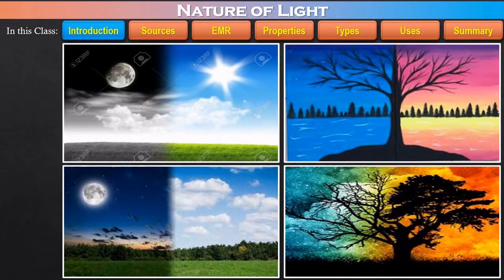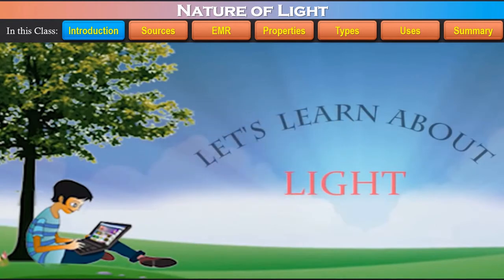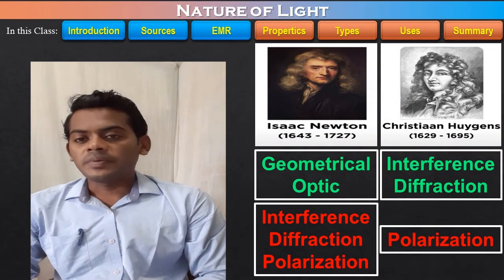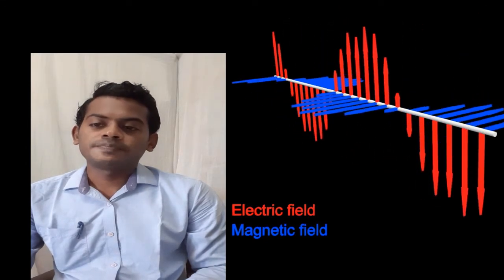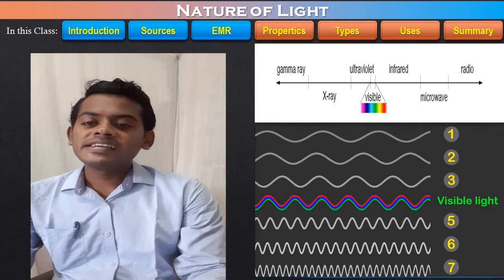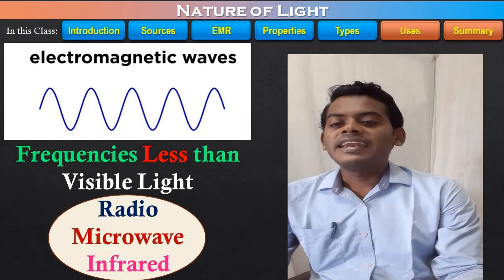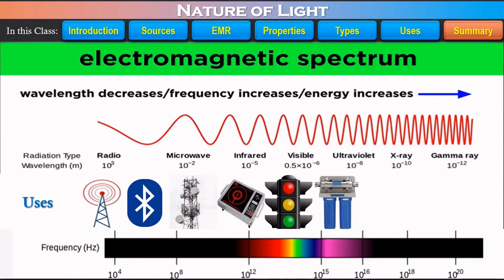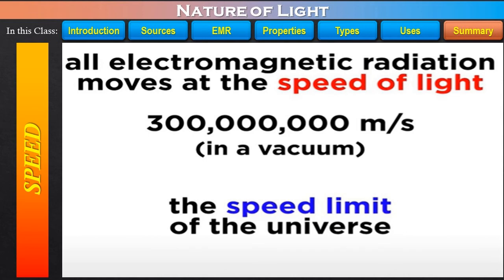Micro Teaching Dr Koushik Dey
Nature of Light